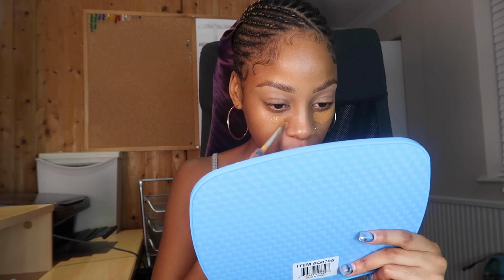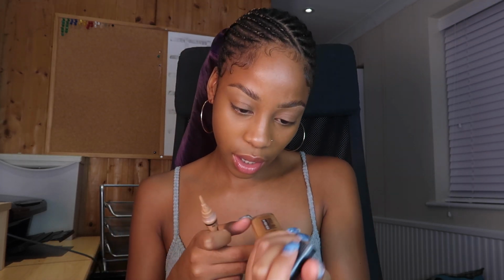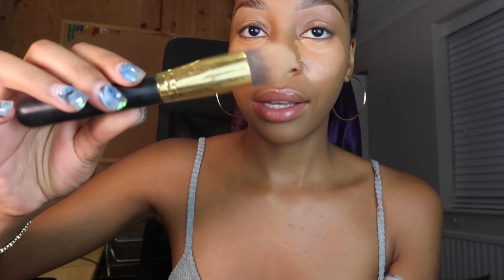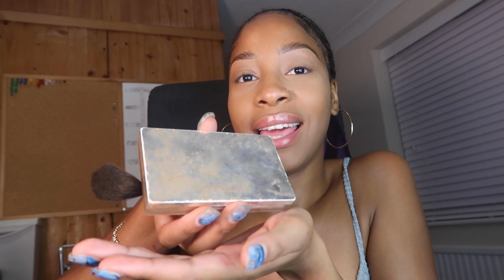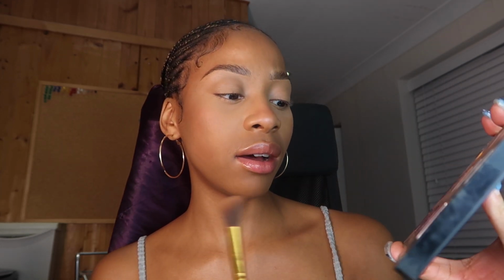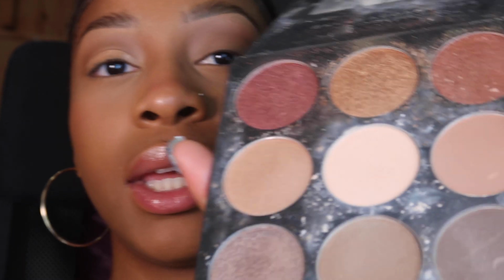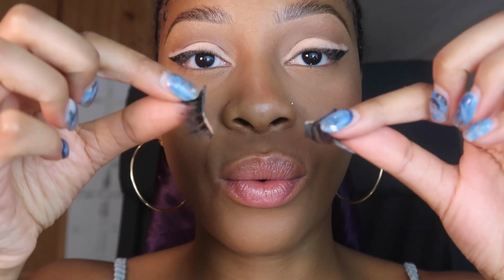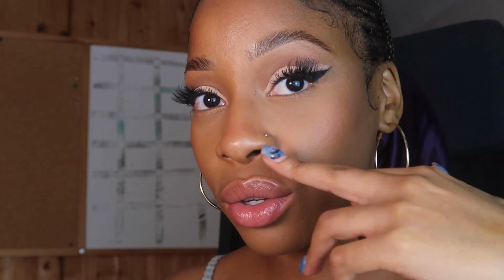CHIT-CHAT GRWM | new series on my channel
*OPEN ME*

my second get ready with me, hope you learnt something or even enjoyed the video lol. ENJOOOOY

UPLOADING SCHEDULE:

Wednesday: LETS AVE A CHAT (or any sit down/tutorial videos)
sunday: WEEKLY VLOG.

INSTAGRAM & TWITTER: Pearlkosi
FAQ

Age: 24
Camera: Canon G7x mark ii
Editing Software: Premier pro